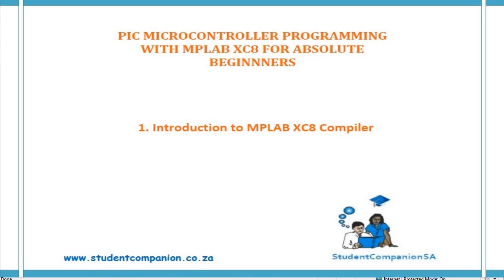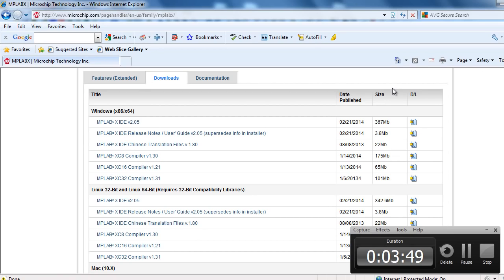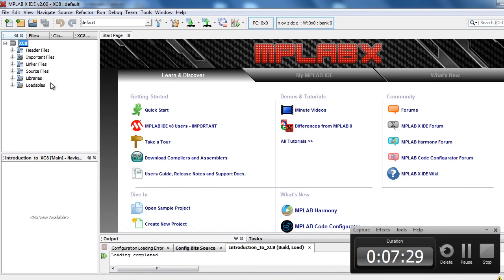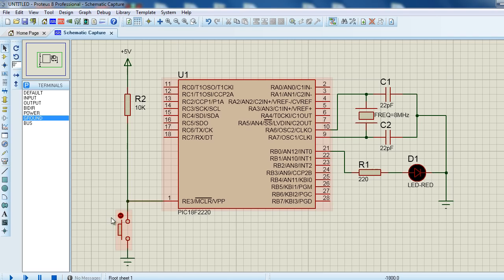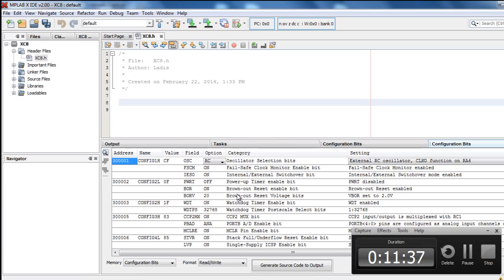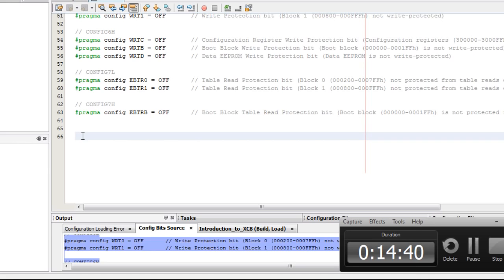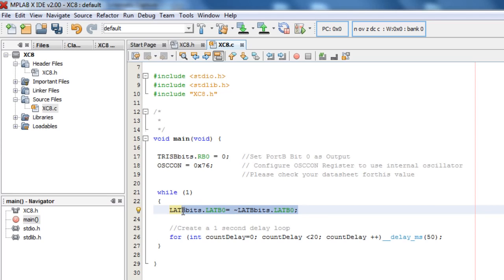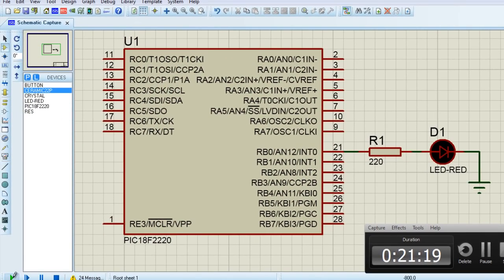Introduction to MPLAB XC8